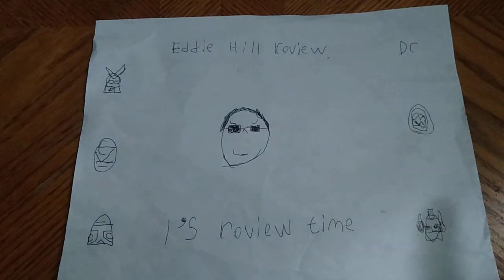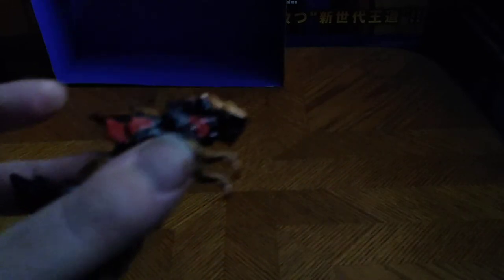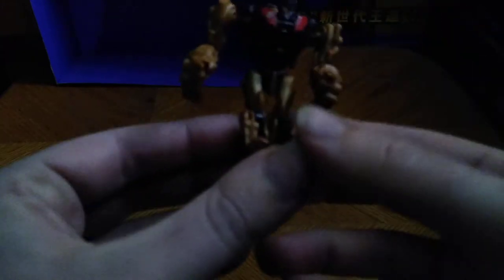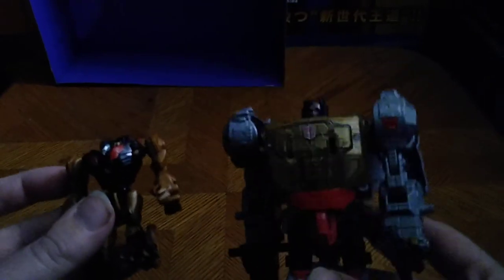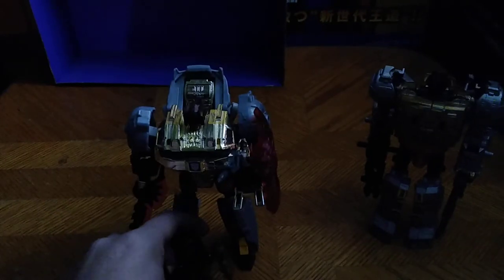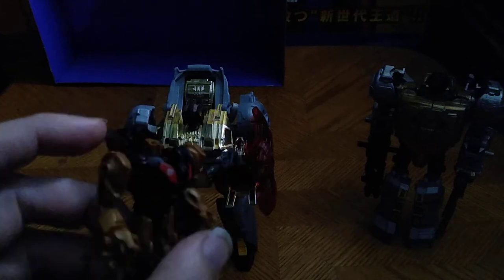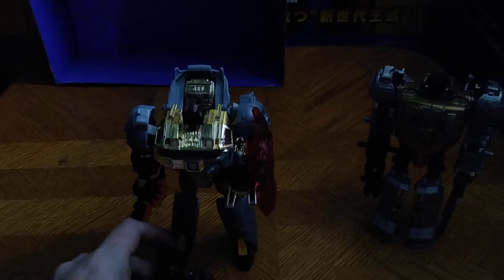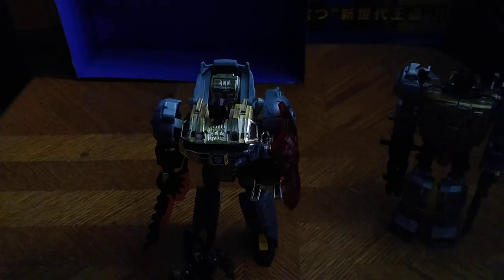EDDIE HILL REVIEWS: TRANSFORMERS UNIVERSE CLASSIC-LEGENDS-GRIMLOCK 11/11/21